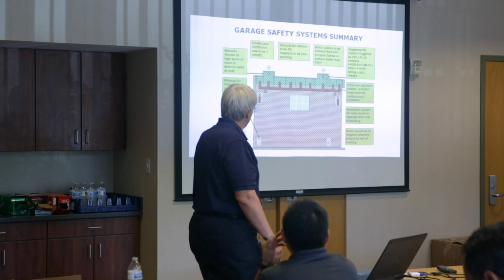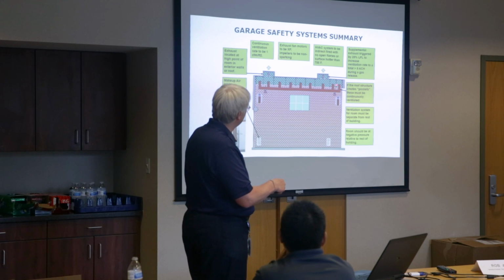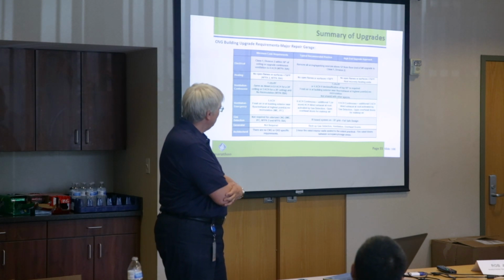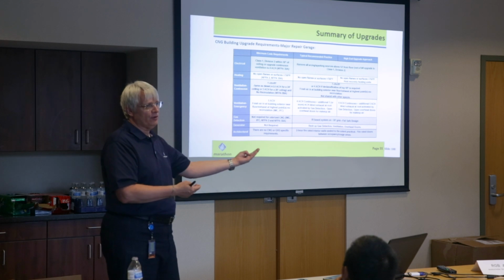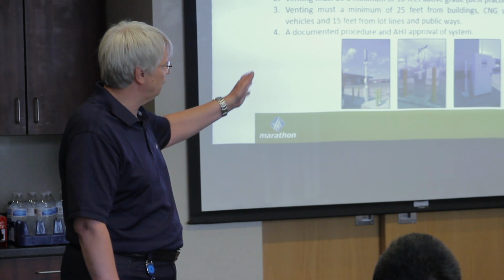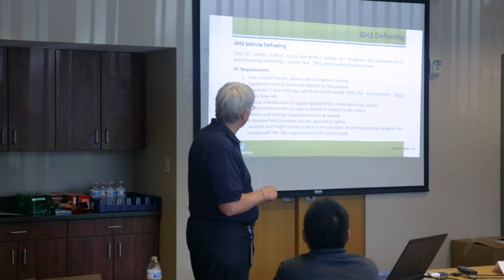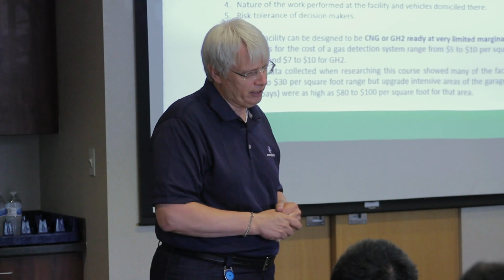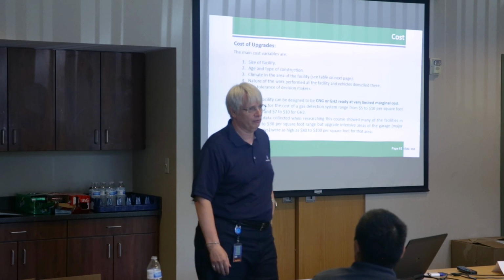Canton CNG Garage Training (Pt. 3)